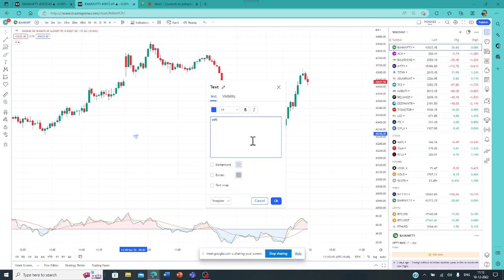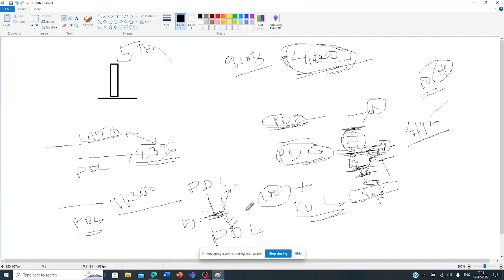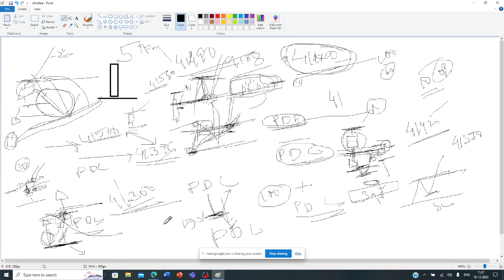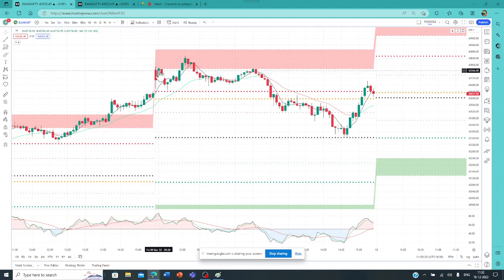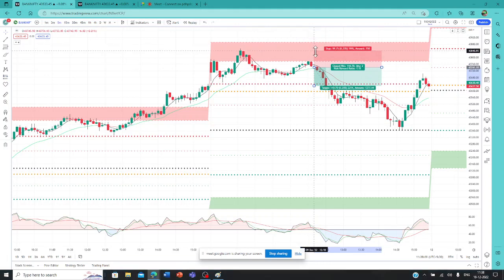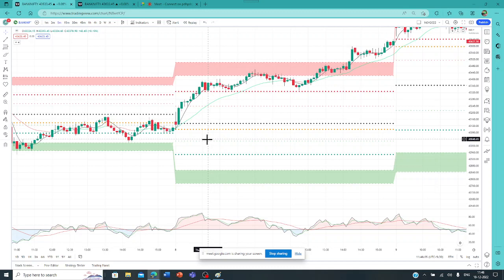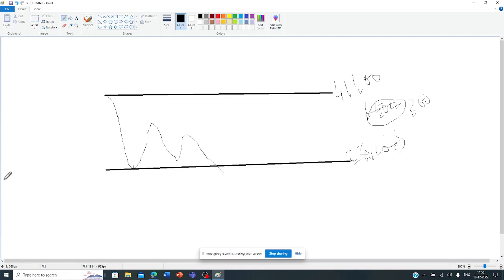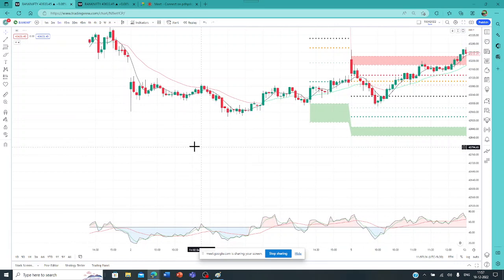Connect on PDH/PDL/PDC concepts